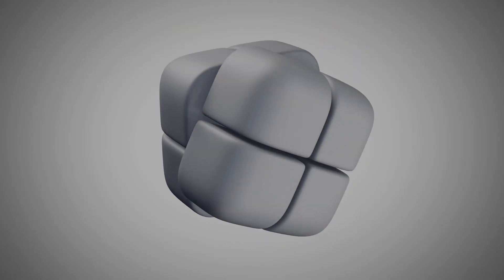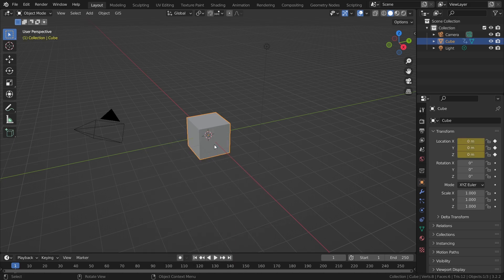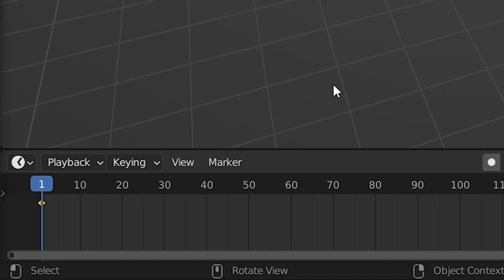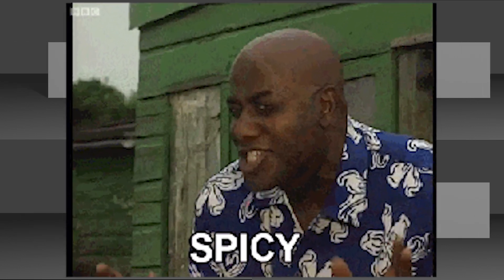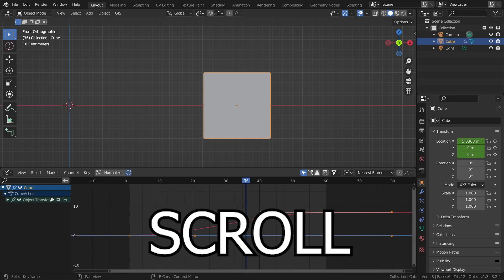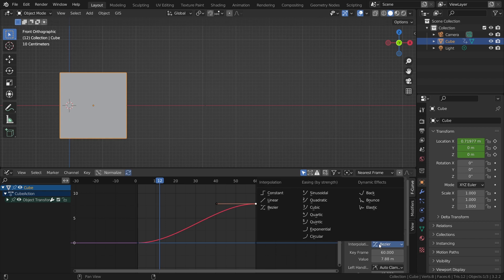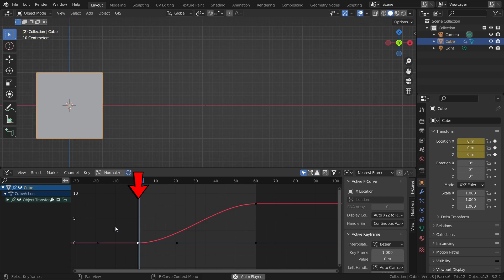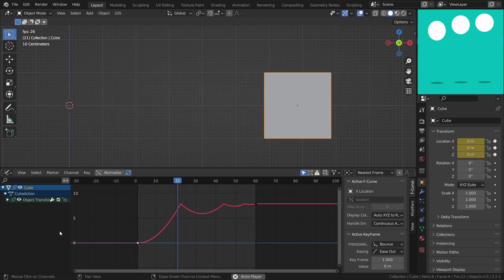Improve your animations with the Graph Editor - Blender tutorial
In this Blender tutorial, I will be showing my top tip to create better animations.